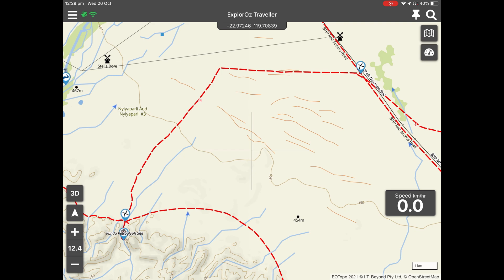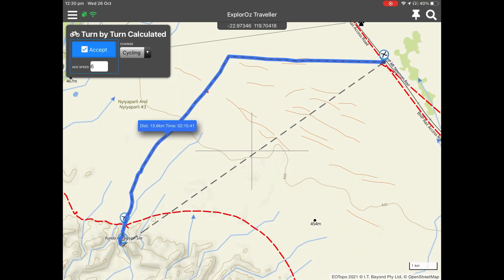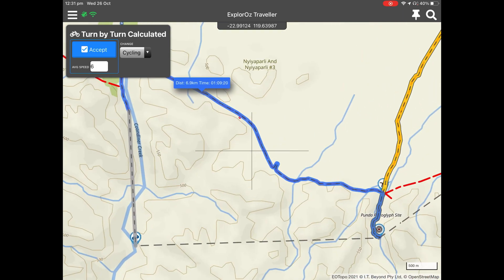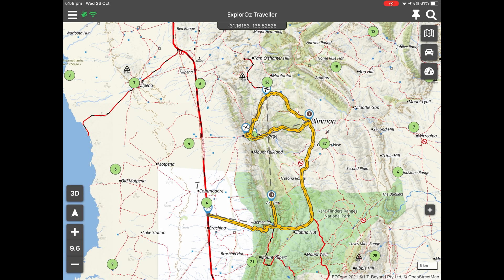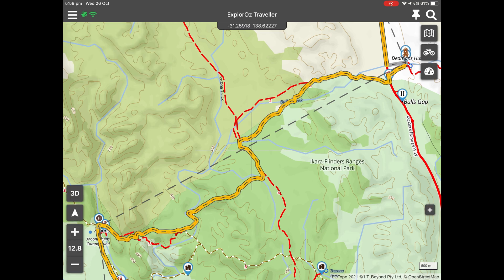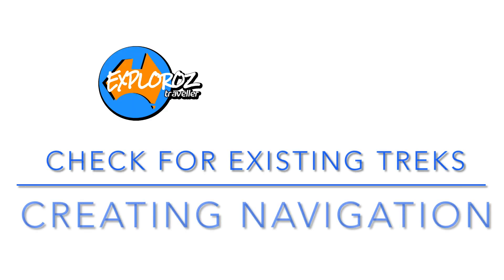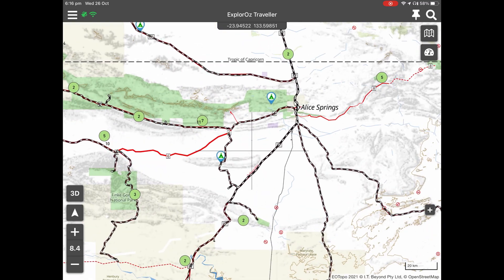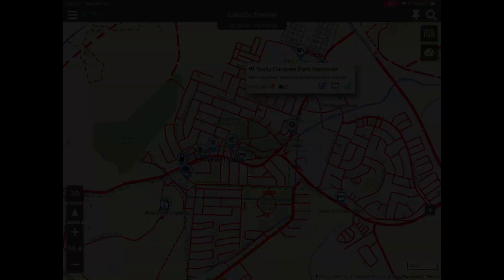Auto Routing Tips & Hacks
Before watching this Tips & Hacks tutorial, you should watch the "Creating Navigation" tutorial, which explains how to use the navigation tools to create a route. This tutorial doesn't cover the basics of "how to" but gives some tips & hacks to deal with problems you may encounter such as when the auto routing system doesn't calculate a route using the road shown on the map and instead shows a straight line between 2 points, or perhaps when the route offered goes "the long way" and you know a different way to go. This tutorial shows how you can get around those issues easily and quickly. The final section of the tutorial demonstrates the importance of correctly setting up the map layers tool to enable use of existing content to build routes.

This tutorial is current for version 7 and onwards (created Nov 2022 using v7.4.2).

0:00 Intro
0:25 What to do when you get a straight line route when asking for driving route
3:35 Insert extra Places in the middle of your trip plan
4:13 What to do when the route goes "the long way"
4:43 How to setup your map layers before starting to make a nav plan
5:53 Link to the "Using Treks" Tutorial
6:05 How to clear or set filters in map layers
7:47 End Titles